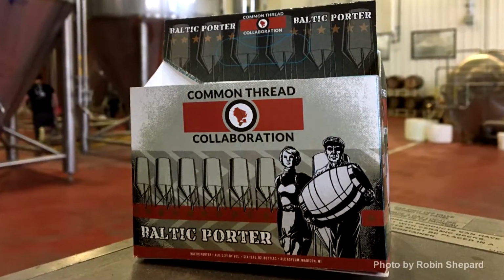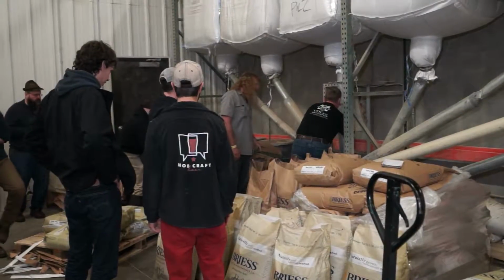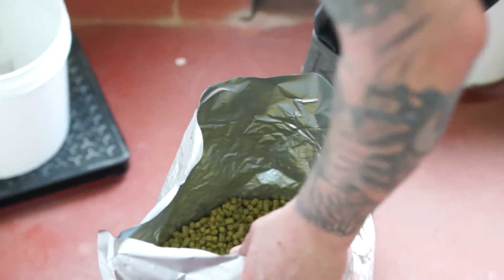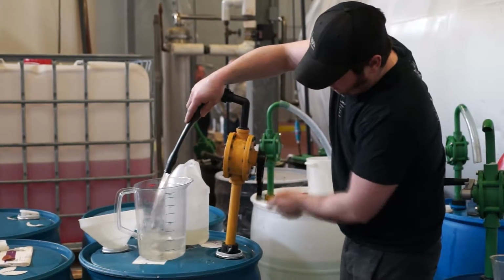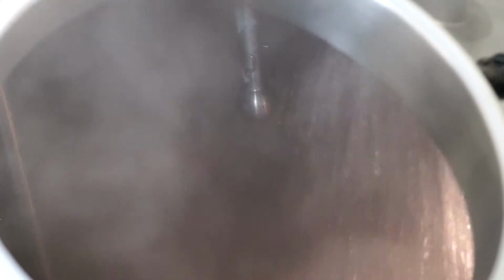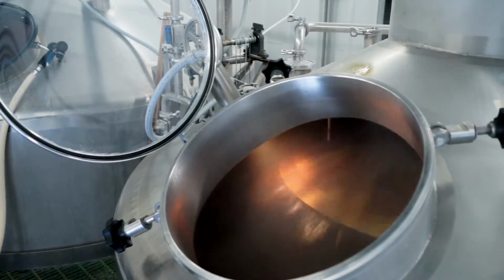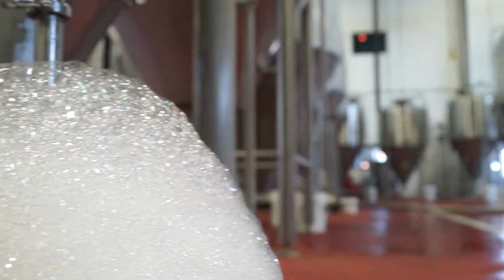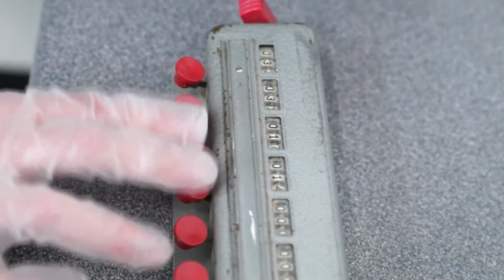2017 Common Thread Craft Beer Collaboration & Wisconsin Brewers Guild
A Baltic Porter brewing story with the Common Thread Craft Beer Collaboration - Wisconsin brewers with the Wisconsin Brewers Guild - and highlights of the process with participating brewers.

Filmed at Ale Asylum in Madison, Wisconsin. With free to use YouTube Music Where I am From by Topher Mohr and Alex Elena.

Produced by Roger Bindl